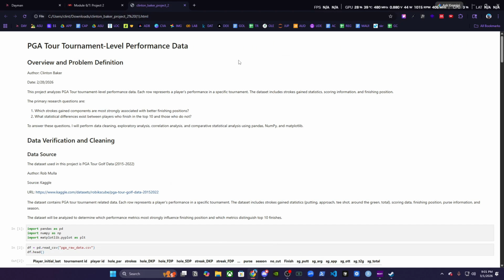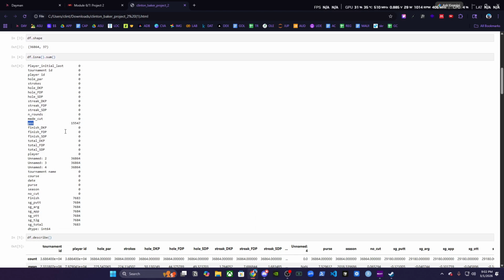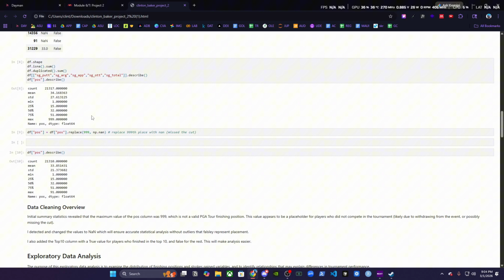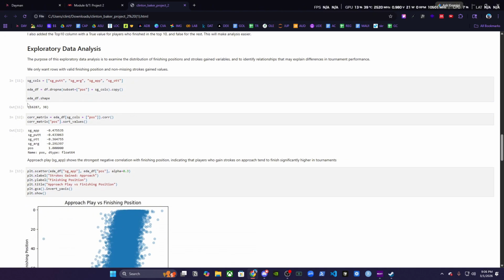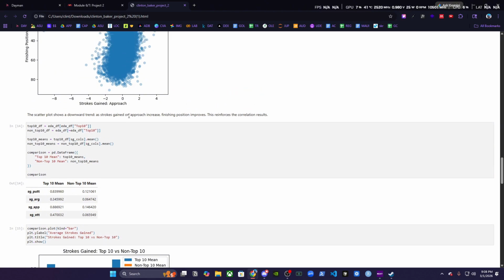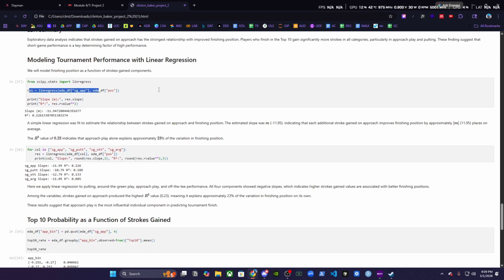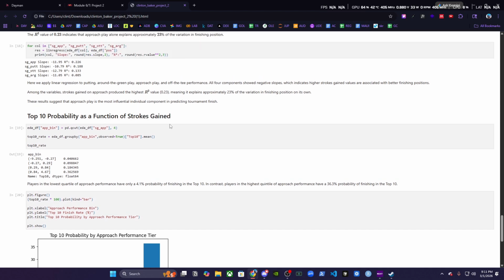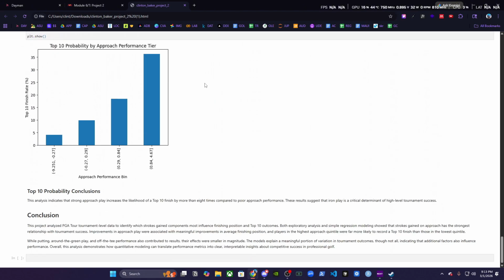PGA Tour Tournament Performance Analysis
In this project, I analyze PGA Tour tournament-level data to identify which strokes gained metrics are most associated with stronger finishes.

What I cover:
- Data cleaning and validation
- Exploratory data analysis
- Correlation analysis
- Linear regression modeling
- Top 10 finish probability by approach-play tier

Key takeaway:
Strokes Gained: Approach (sg_app) showed the strongest relationship with better finishing position. Players in the highest approach-performance tier were much more likely to finish Top 10.

Tools used:
Python, pandas, NumPy, matplotlib, SciPy, Jupyter Notebook